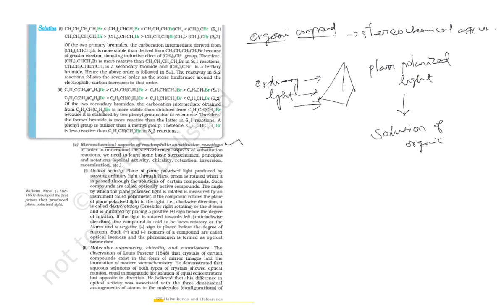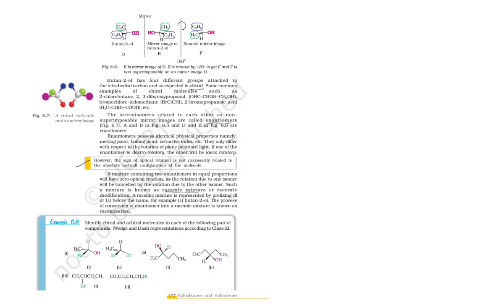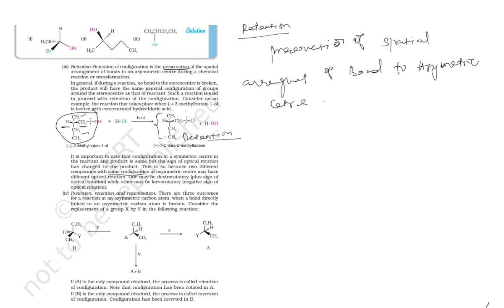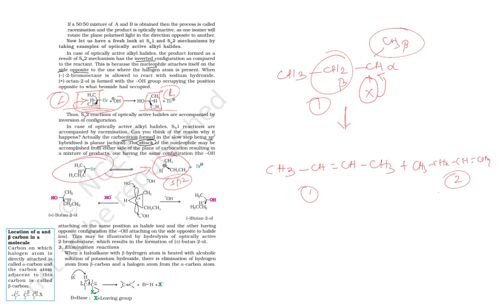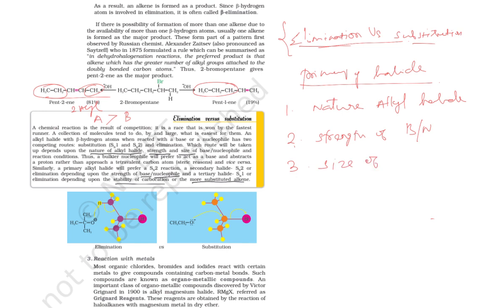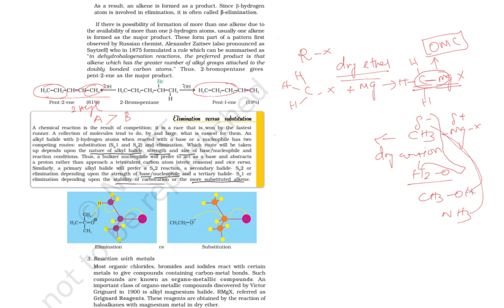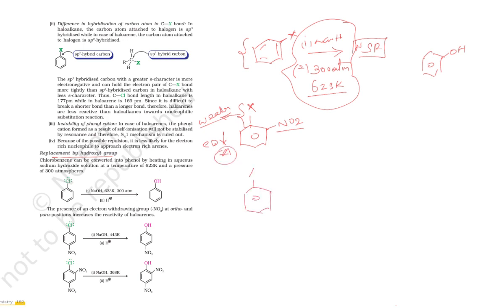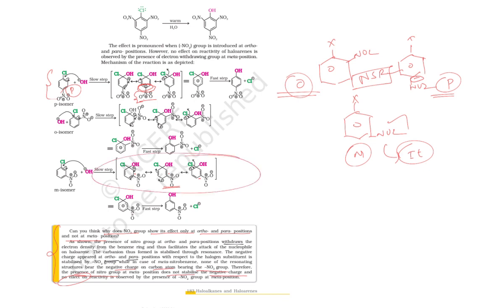Haloalkene and Haloarenes video 1.4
Sterochemical aspect of nucleophilic substitution and nucleophilic substitution of Haloarenes